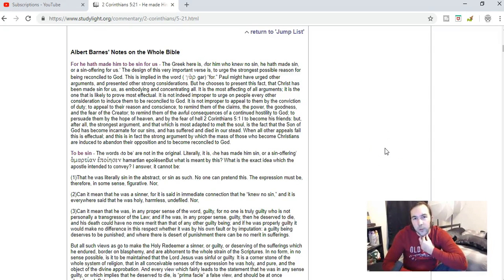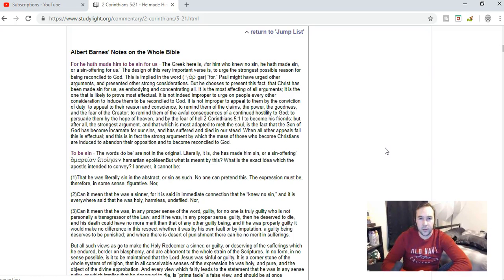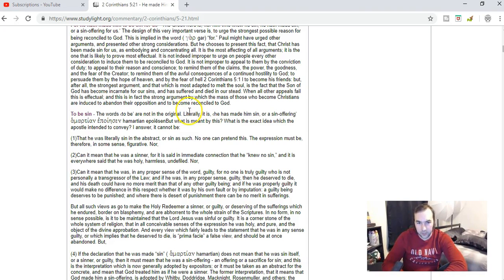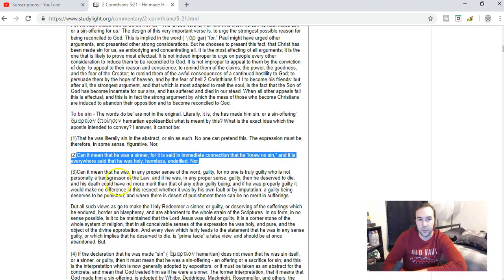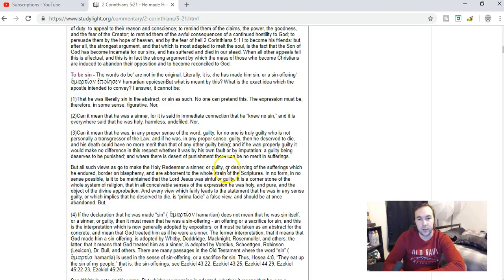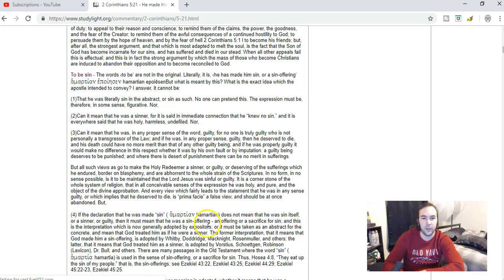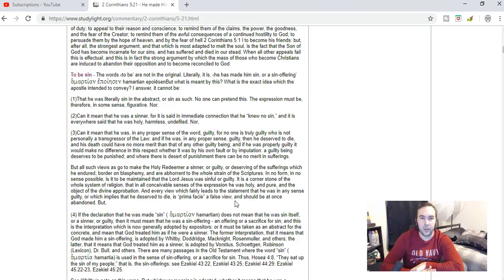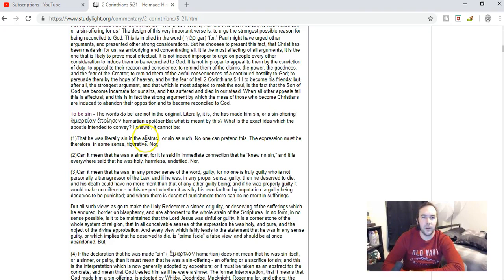2 Corinthians 5:21 context